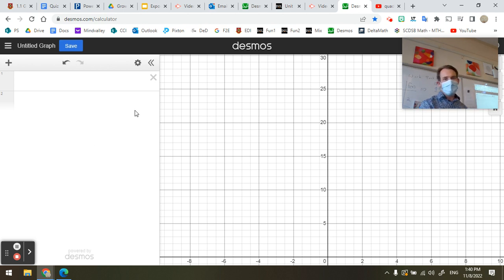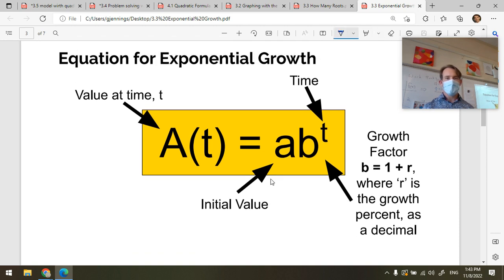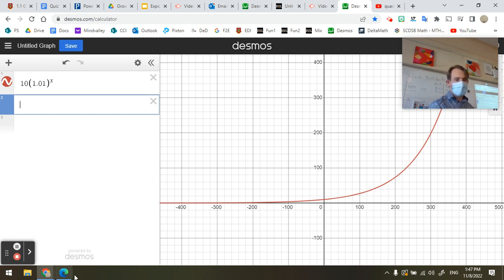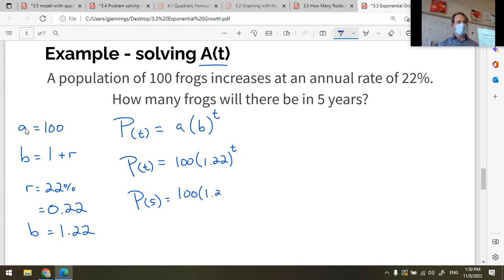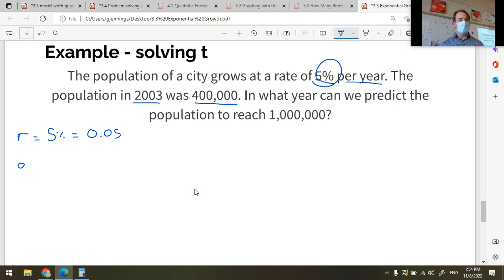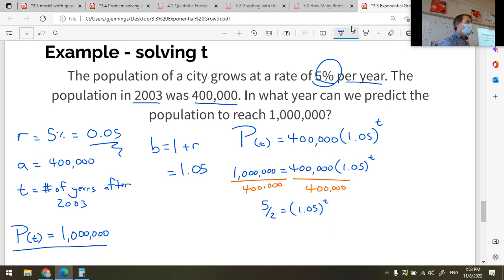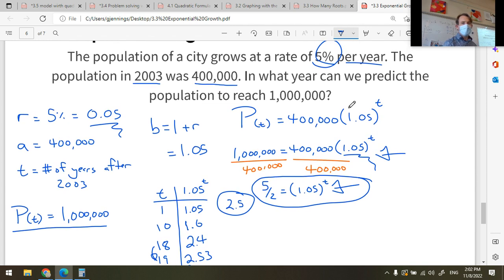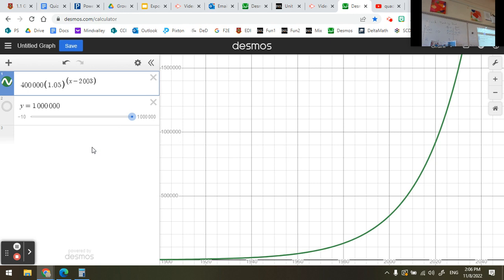3.3 Exponential Growth